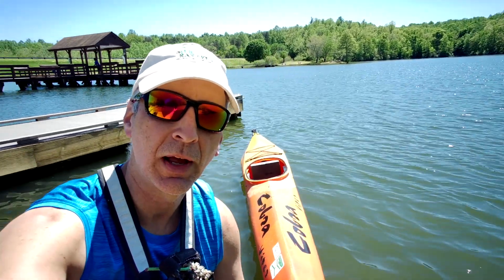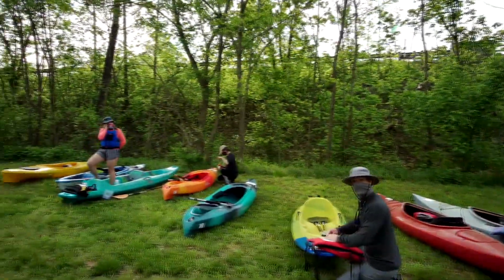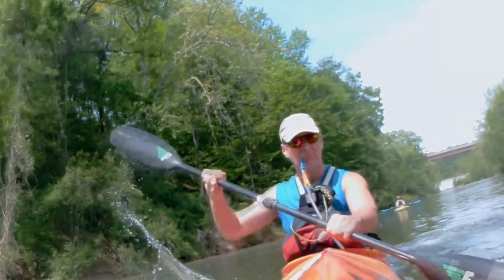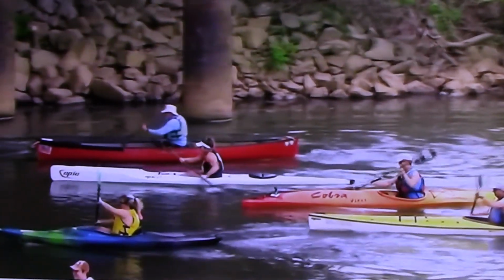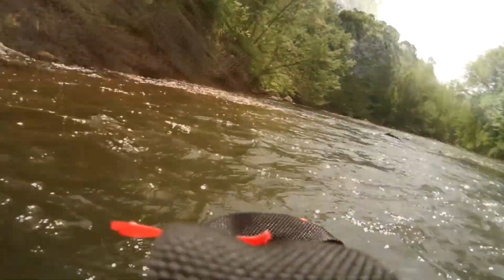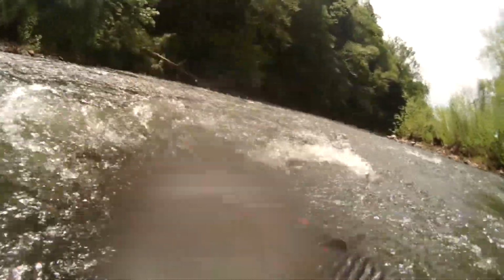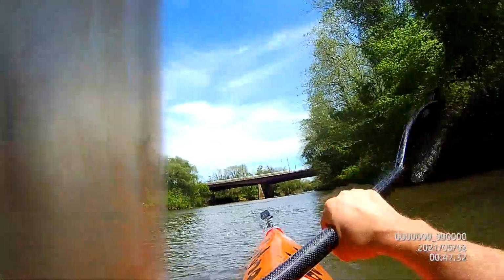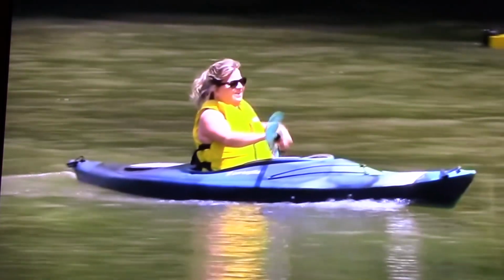Rivanna River Kayak Canoe Race 2021 | Cobra Viper Kayak | Fastest Plastic Kayak